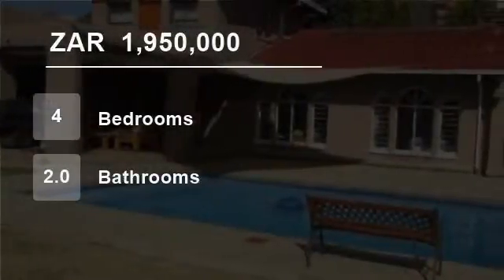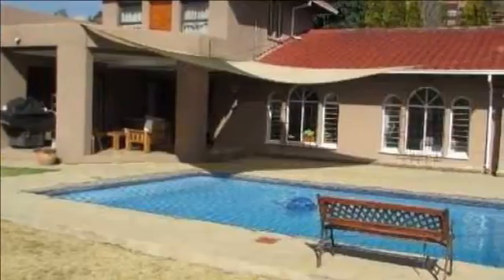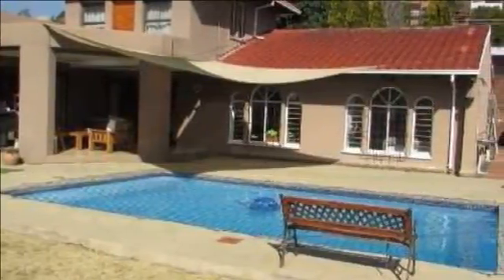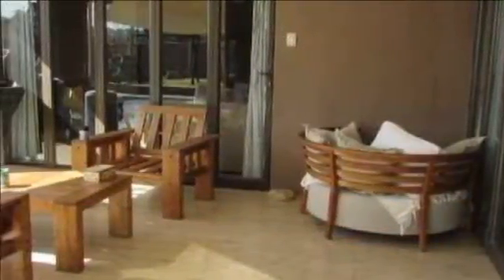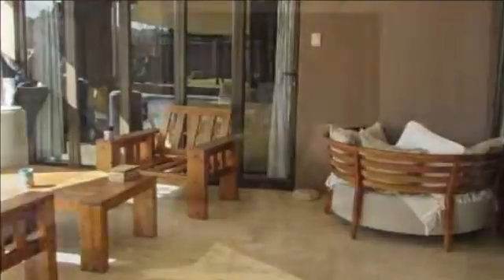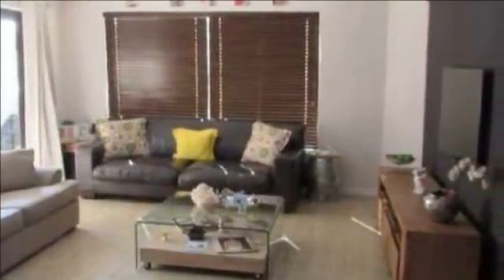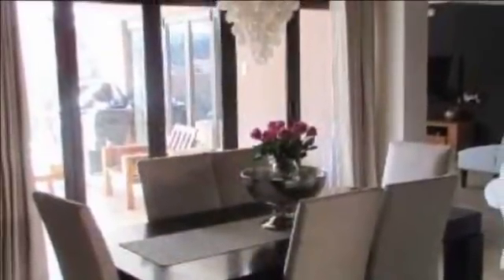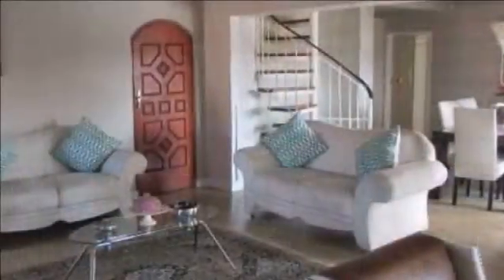4 bedroom House For Sale in Glenanda, Johannesburg, Gauteng for ZAR 1,950,000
As this Charming lovely modern home welcomes, you are introduced through the float dook into an open plan lounge and dining area offering you laminated wooden flooring with high volume ceilings and double volume window frames.

This stunning home boasts of 4 spacious bedrooms,  the 4th bedroom is situated upstairs. Each bedro...